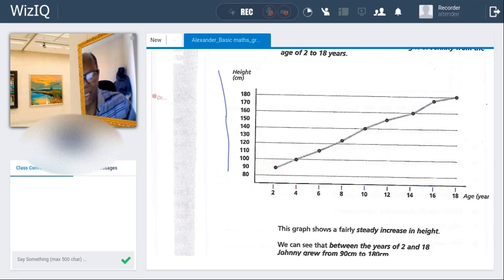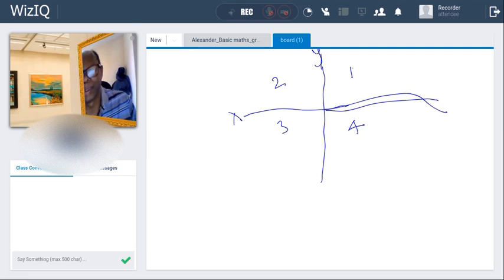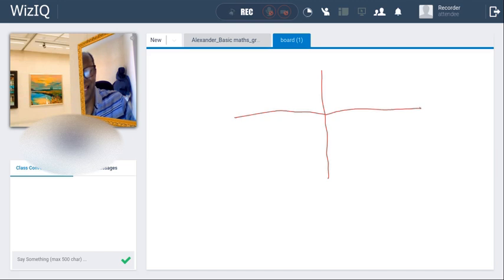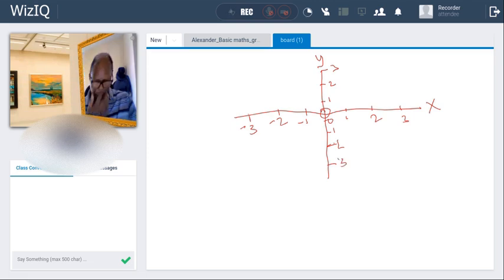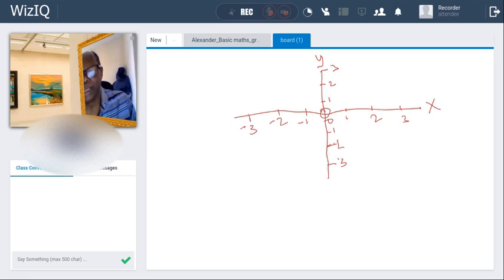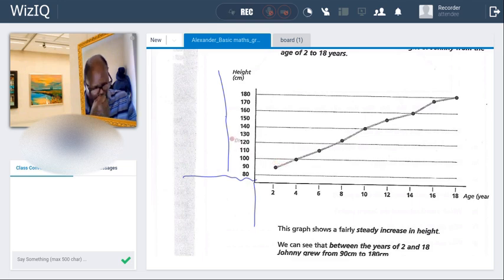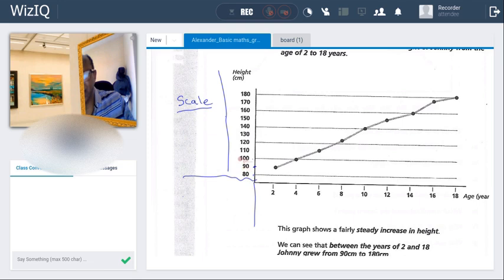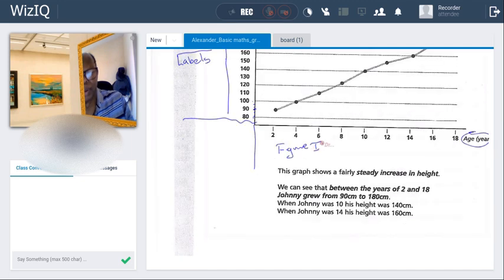Adult learning baisc maths Online-Graphs 2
This video is aimed at helping adults who want mathematical skills  and are studying online. They missed opportunity when they were young